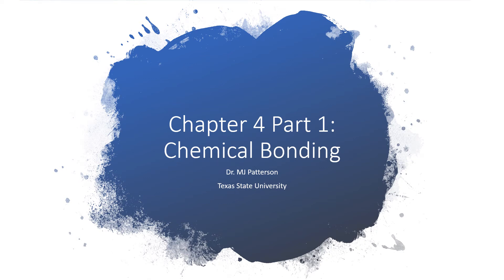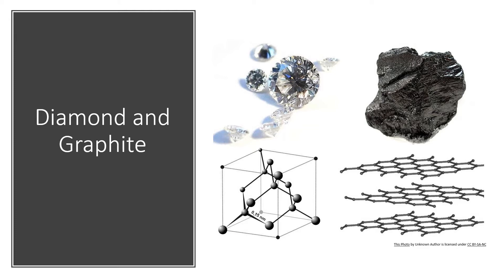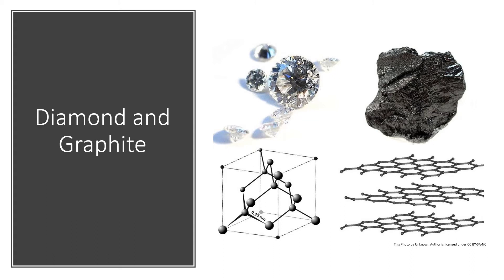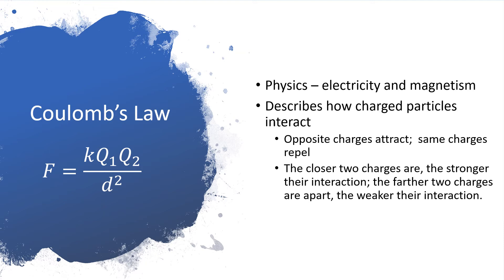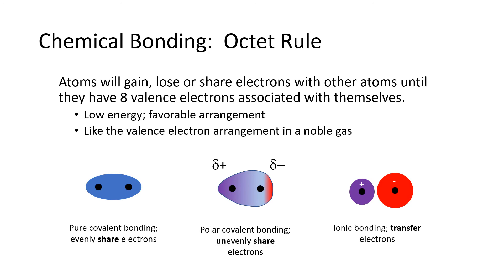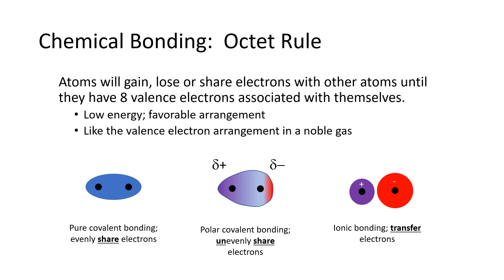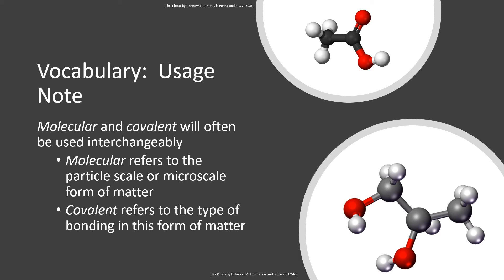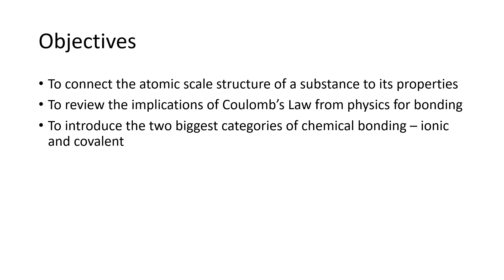CHEM 1310 Chapter 4 Part 1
An introduction to chemical bonding